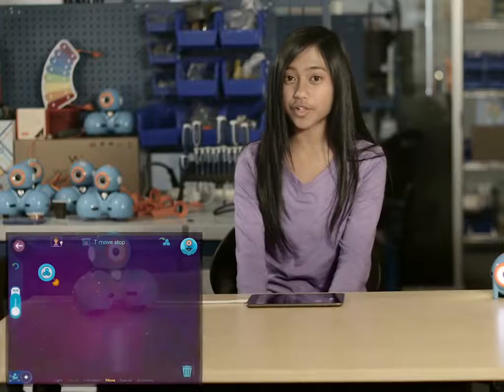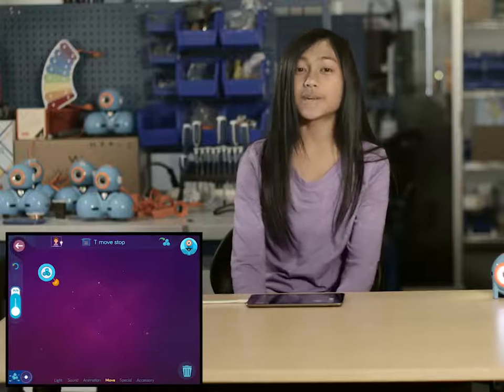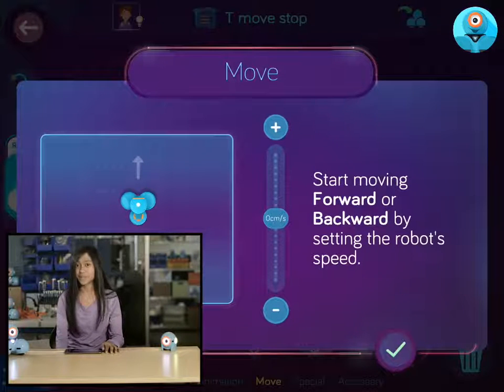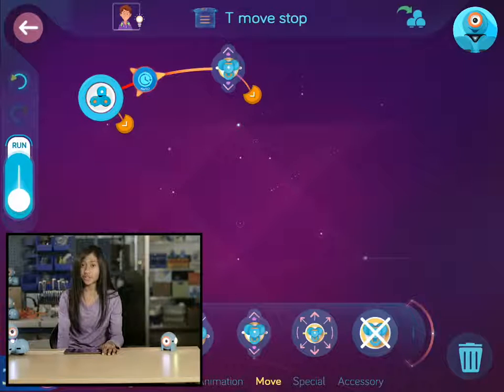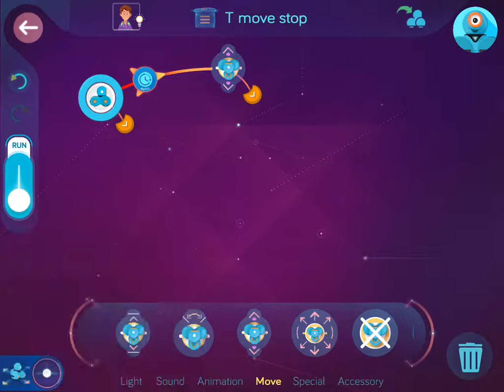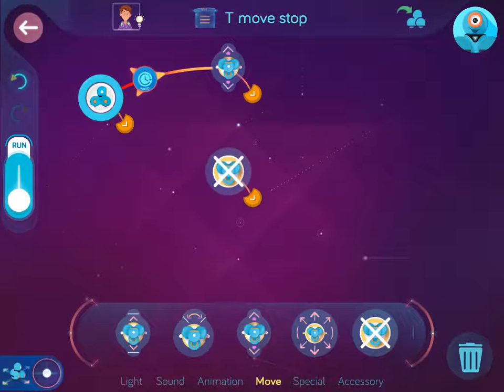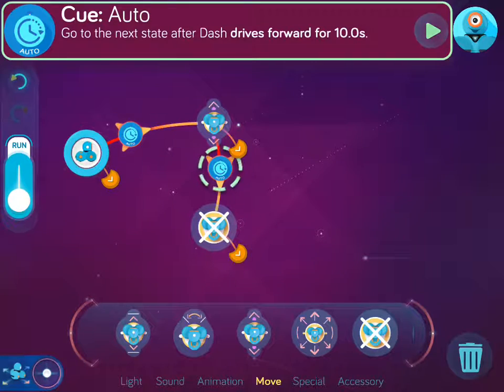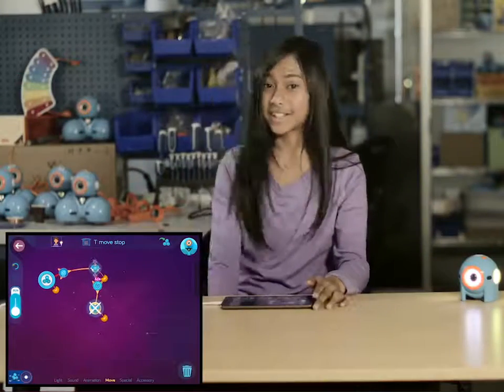Wonder Tutorial: The Move and Stop Behaviors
Learn how to use the Move and Stop Behaviors in the Wonder app by Wonder Workshop, makers of Dash & Dot.